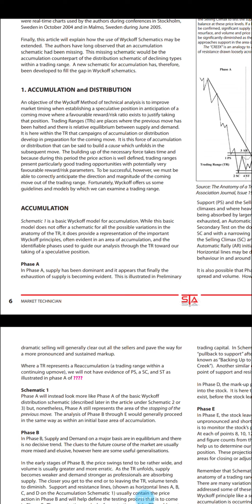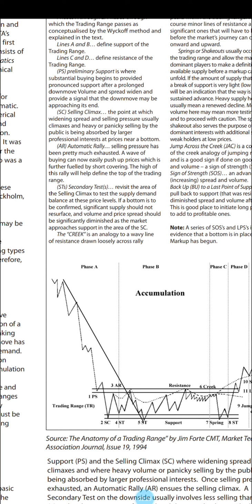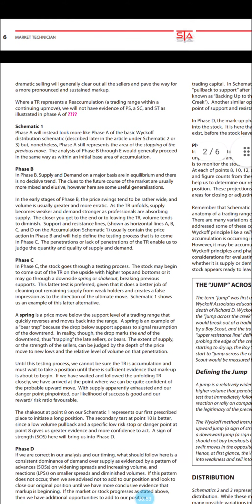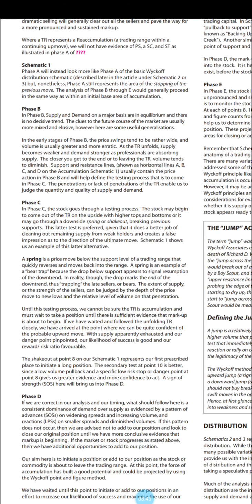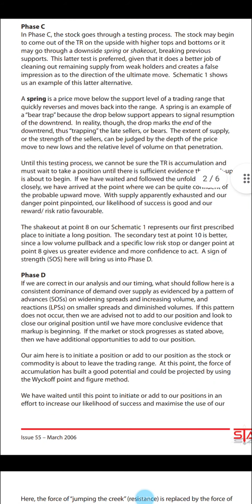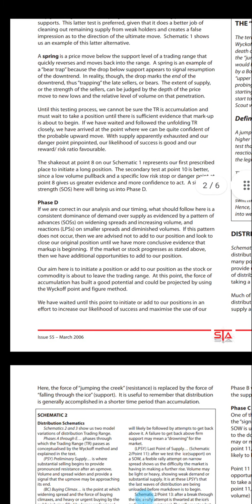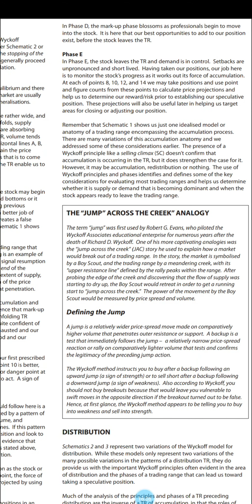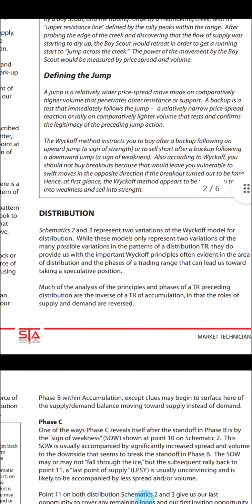🎙OVERNIGHT RADIO SHOW EP.5 WYCKOFF SCHEMATICS PART 1OF3 #3:42AM 7 DAYS A WEEK